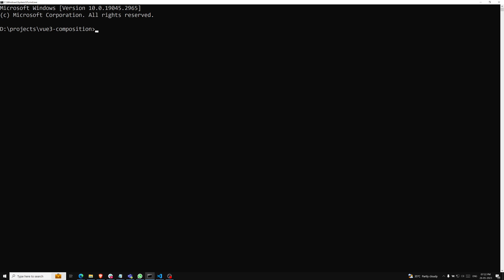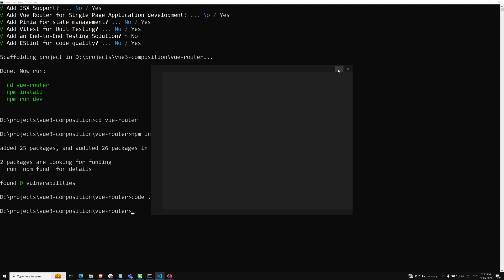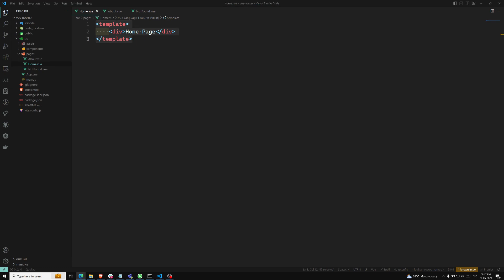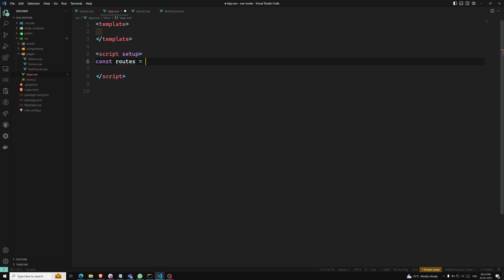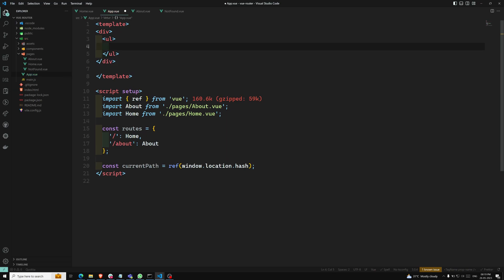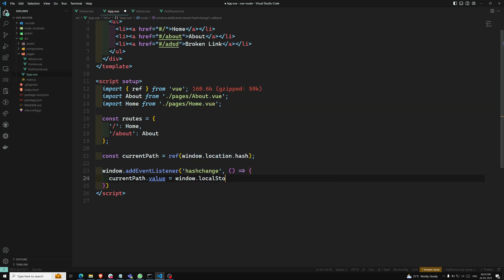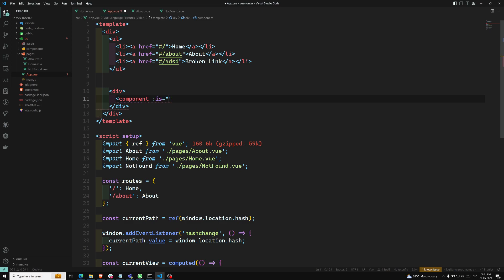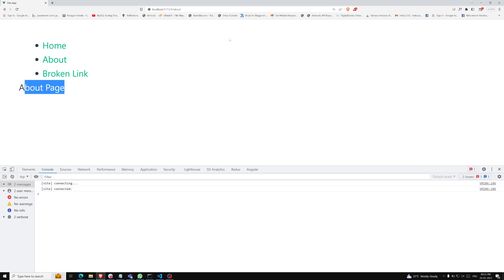52. Create a Simple Routing from Scratch without Router library in Composition API - Vue 3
In this video we will see about how to Create a Simple Routing from Scratch without Router library in Composition API - Vue 3